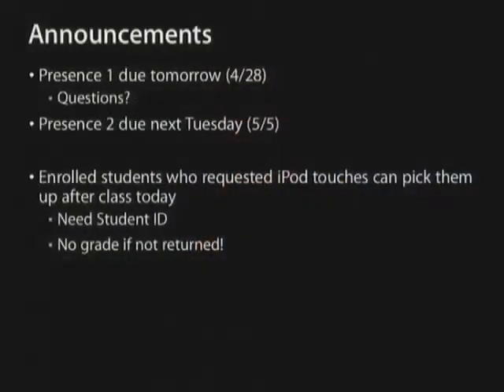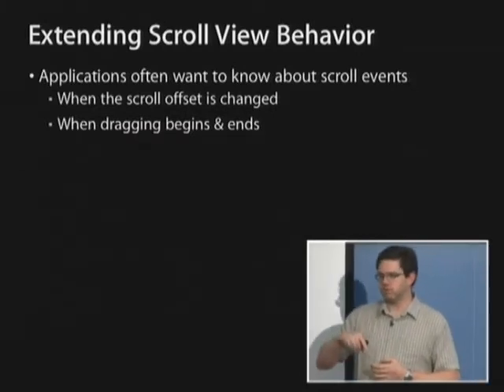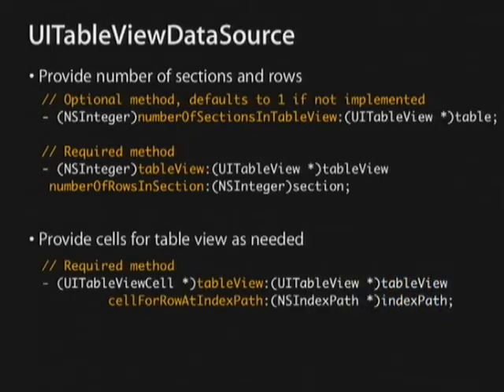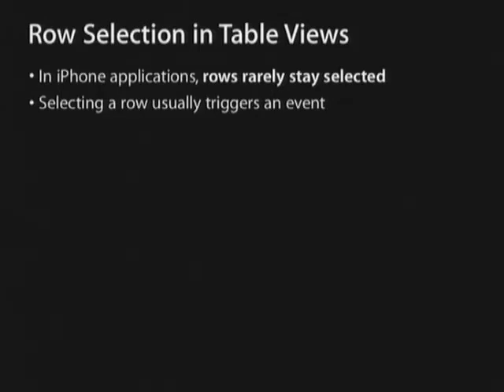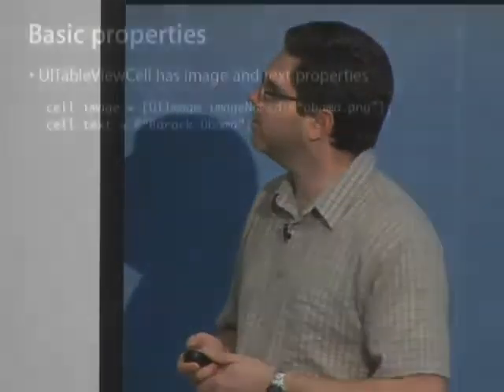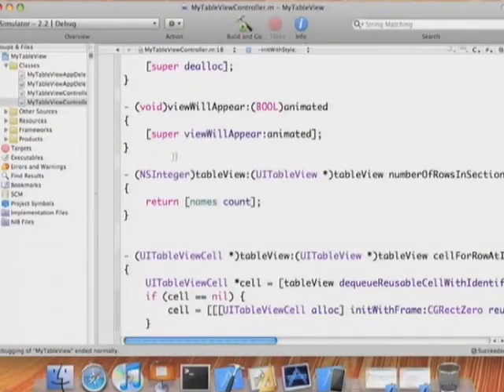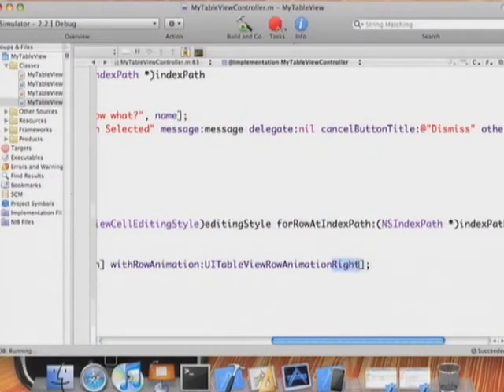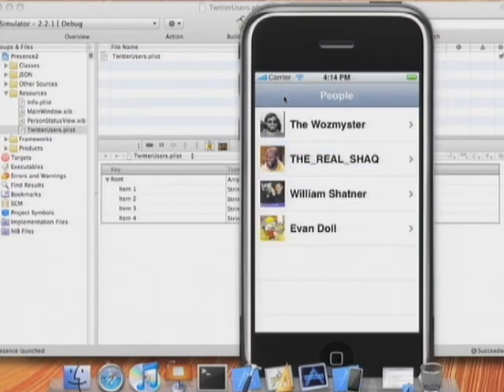8 Table Views April 27, 2009